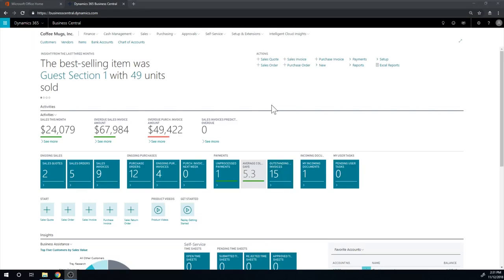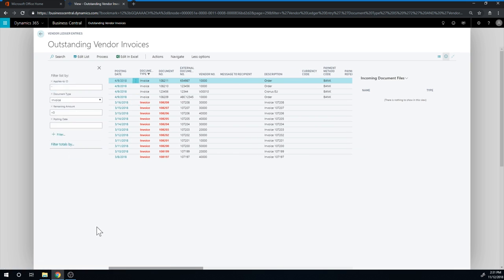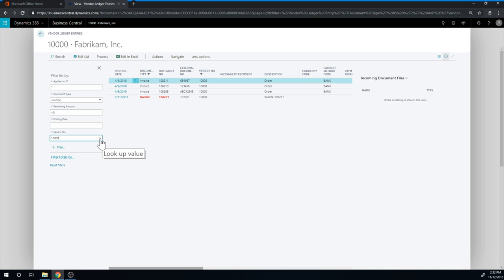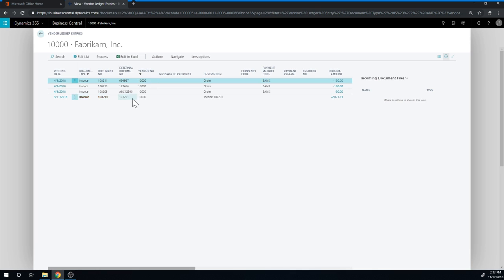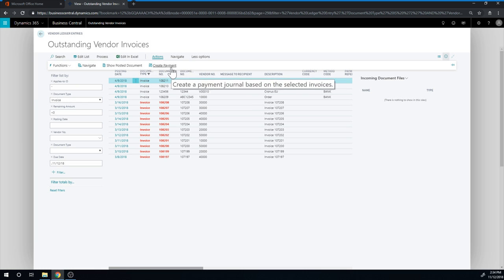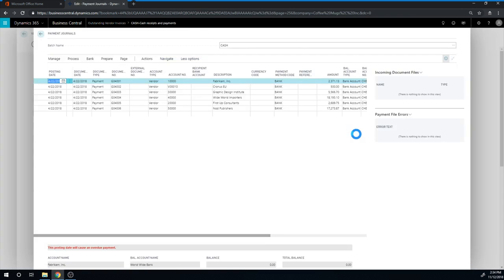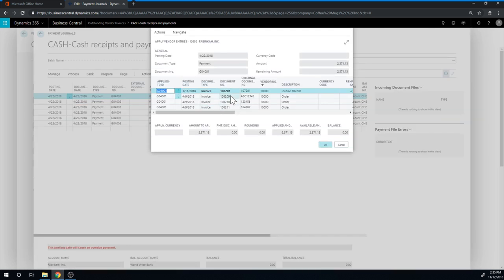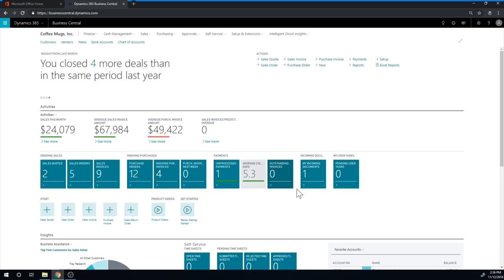Dynamics 365 Business Central Vendor Payments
Deze video geeft meer informatie over hoe je makkelijk vanuit een openstaande leverancierslijst en betaling genereert.